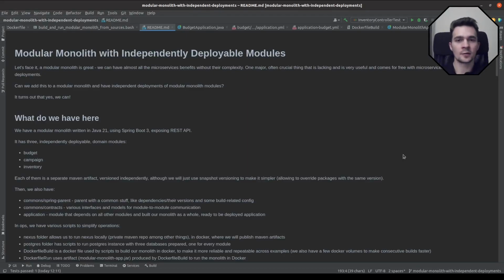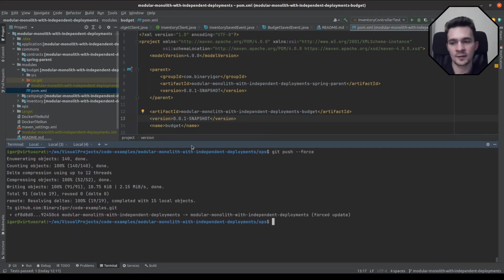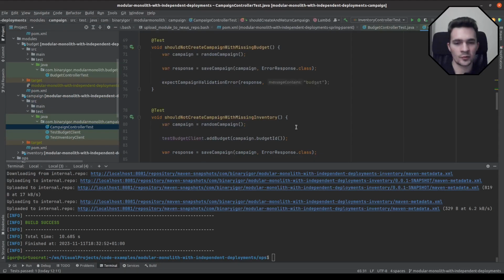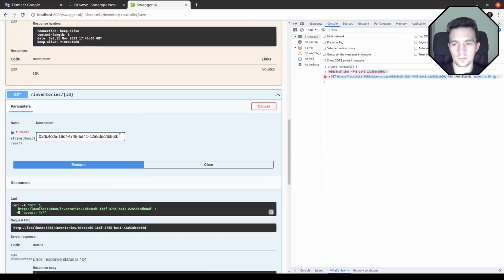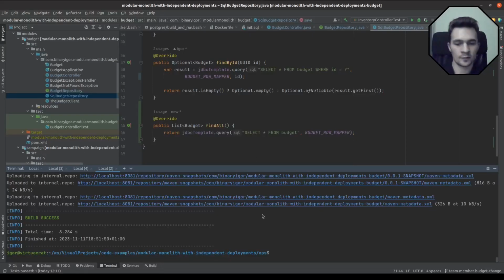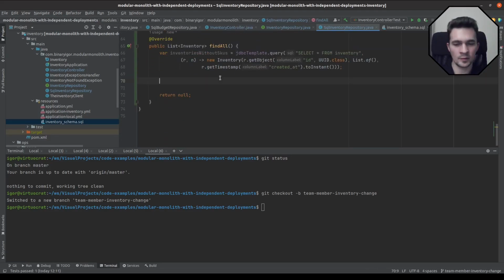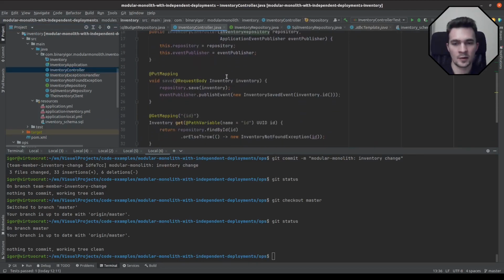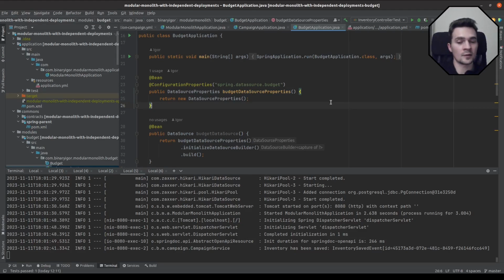Modular Monolith with Independently Deployable Modules - Java 21 and Spring Boot 3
Modular monoliths are great, we can have most of the microservices benefits without all the complexity they bring.

There is unfortunately one major thing that is a tremendous advantage of microservices and is missing though - independent deployments.

Can we have a modular monolith and still have independently deployable units (modules)?

Turns out that yes, we can, and it is surprisingly simple!

We will do this using nothing fancy - just Java 21, Spring Boot 3 and plain old Maven.

Let's go!